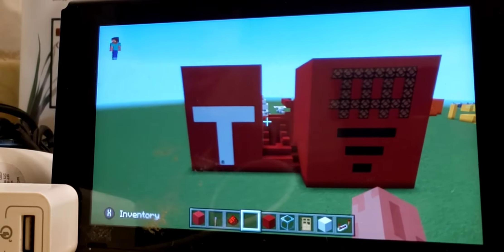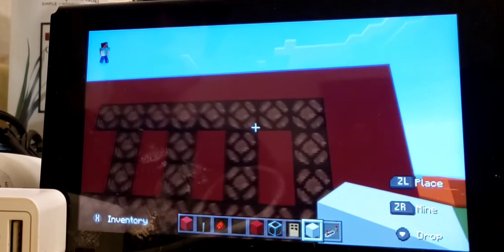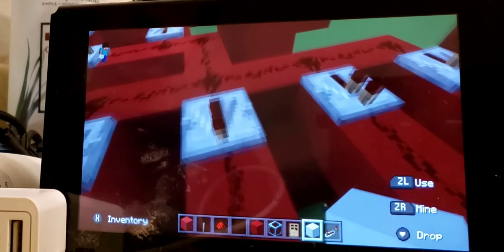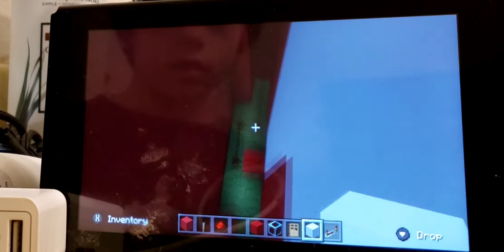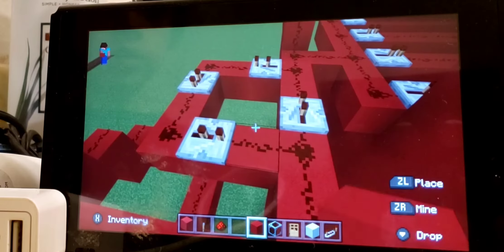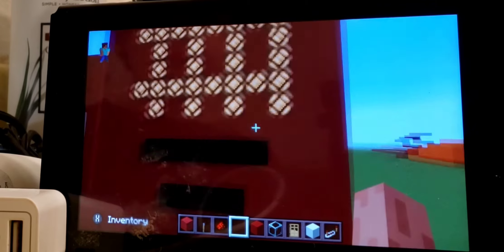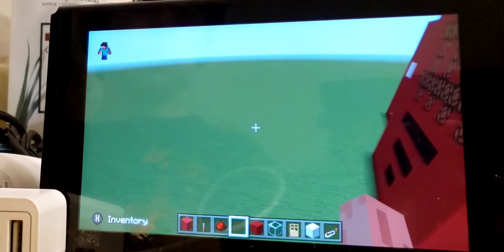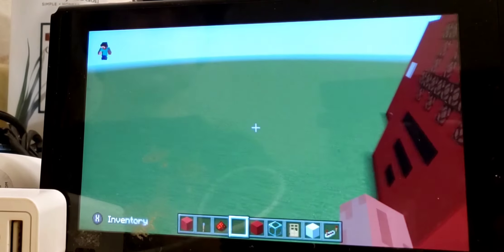testing fire strope alarm in minecraft